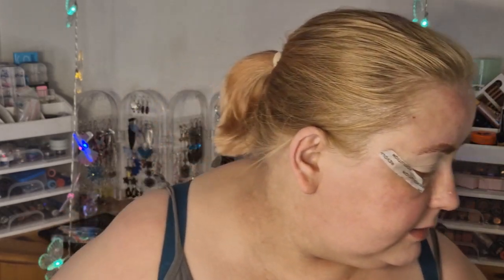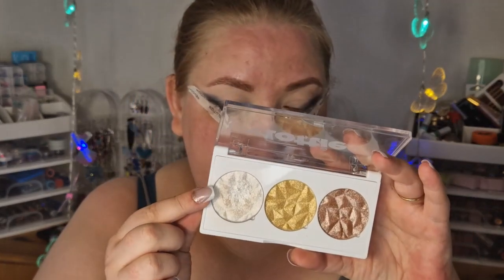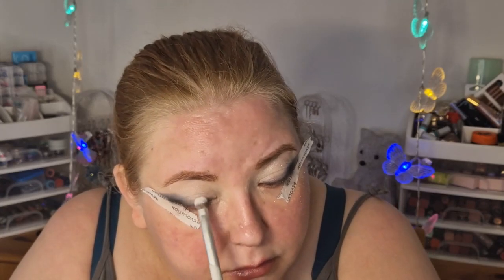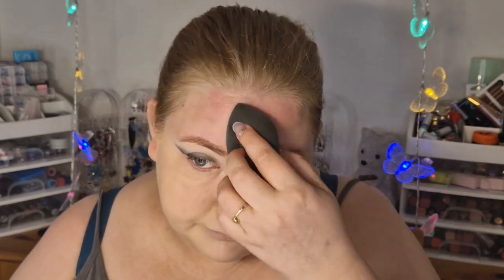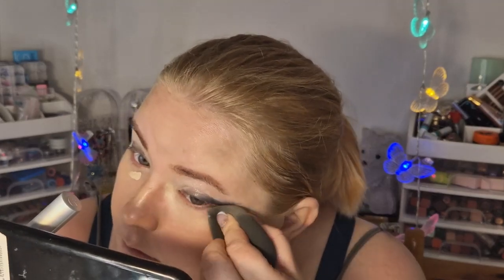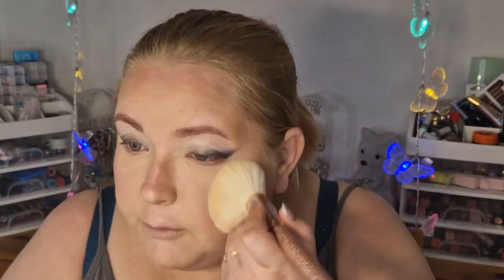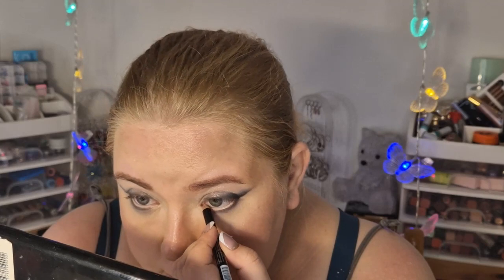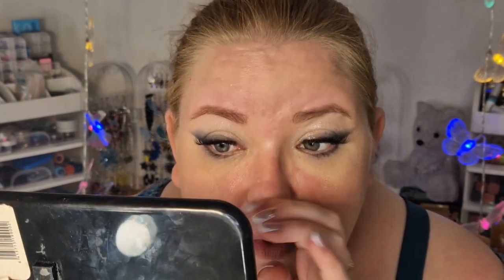GRWM for my sister's birthday! Tips for keeping makeup on very hot day!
Hello everyone and thank you for clicking my video! Today's video is GRWM for my sister's birthday. I tell you my tips for keeping the makeup on a very hot day in summer! hope you like it!

Linkit joiden edessä on * ovat mainoslinkkejä ja saan pienen komission niiden kautta ostettaessa. Se ei maksa sinulle sen enempää kuin normaalisti ostaessa mutta on helppo tapa tukea kanavaani. KIITOS!

EYES
Primer
Shade 3

Highlighter I used on my lid
Shade Frosted

Eyeliner pencil
Shade 56 Blonde

False lashes are from the kiss but I don't know the style. Here is a link to their false lashes

BASE
Setting spray I used at the beginning and layered on many times

Foundation
Shade Nude

Concealer
Shade Madeleine is not available at the moment and I don't know if it's coming back.

Blush
No longer available but I used the shade Seduce from this

Highlighter
Shade Frosted

Powder
Shade Translucent

EYEBROWS
Brow gel
Shade Neutral Light Brown

Brow pen
Shade Soft Brown

LIPS
Lip tint
Shade Spicy Sienna

Lipgloss
Shade Beach Please is no longer available but here is a link to all the So Glassy lipglosses they have available at the moment